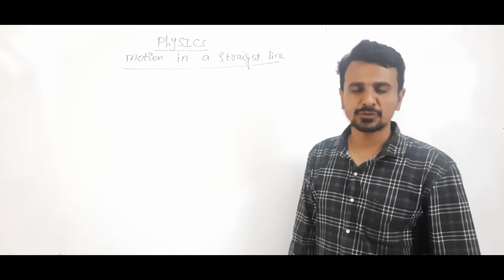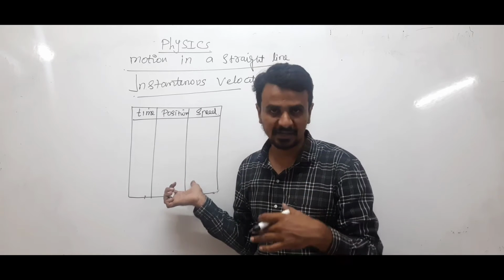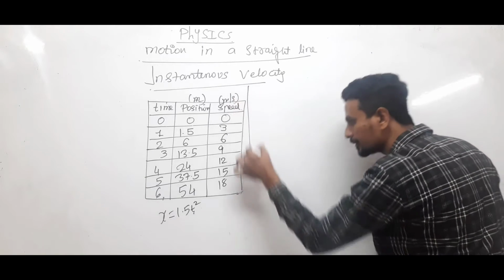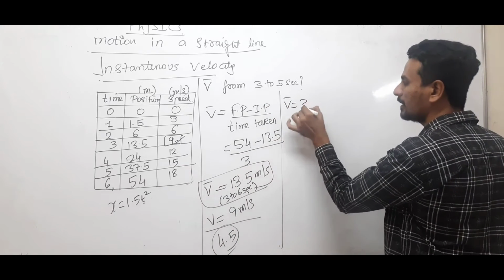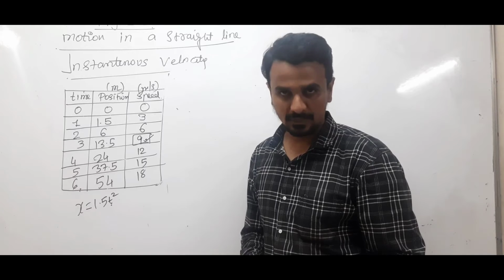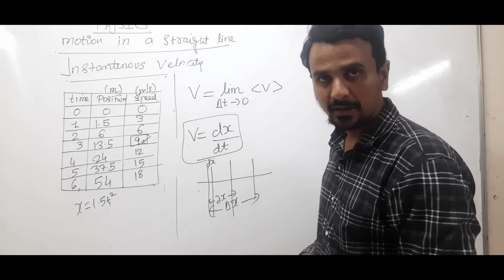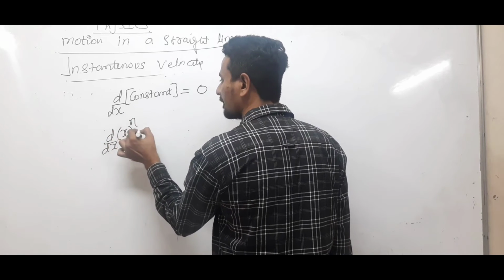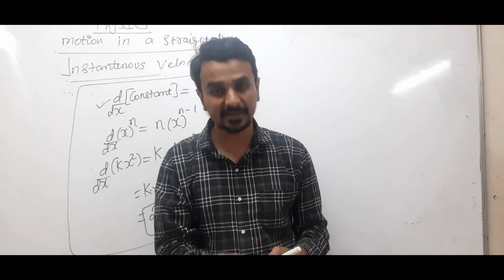Uniform and Non-uniform motion | Position-Time graph | Motion in a straight line - Class 11 JEE/NEET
A velocity-time graph illustrates how an object’s velocity changes over time. Time is the independent variable (on the x-axis) and velocity is the dependent variable (on the y-axis).

Non-uniform motion occurs when an object’s velocity (either the magnitude, or the direction, or both) is variable (i.e. the object undergoes acceleration).

Negative acceleration indicates an object is slowing down.

When analysing graphs:

A curved position-time graph indicates non-uniform motion.
A velocity-time graph with a positive slope indicates an object is accelerating.
A velocity-time graph with a negative slope indicates an object is negatively accelerating.
A velocity-time graph with a flat line (slope of zero) indicates uniform motion.